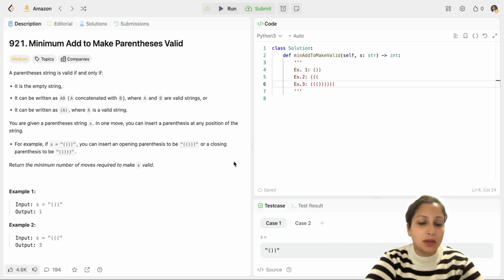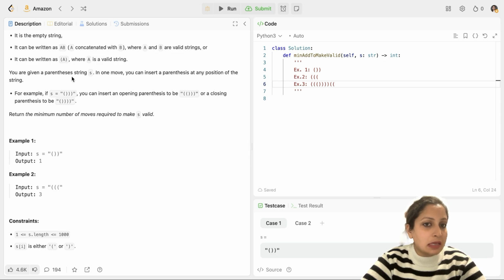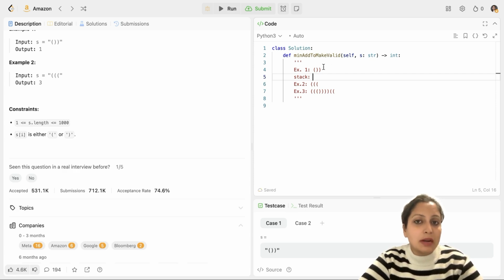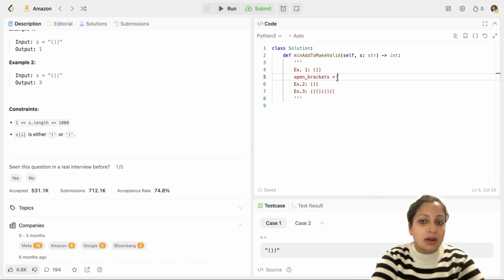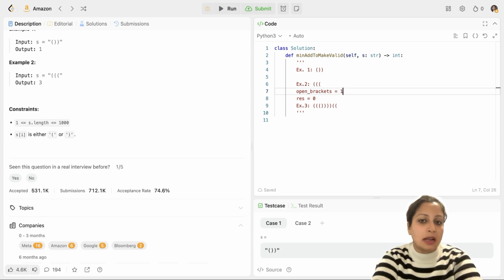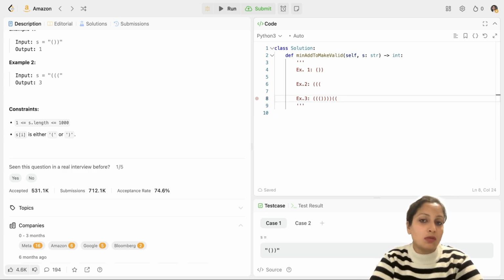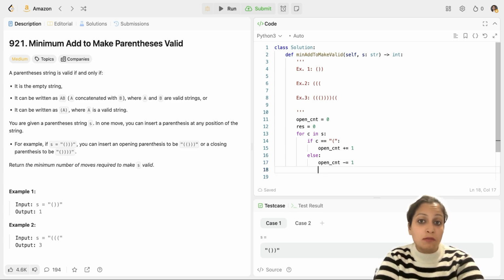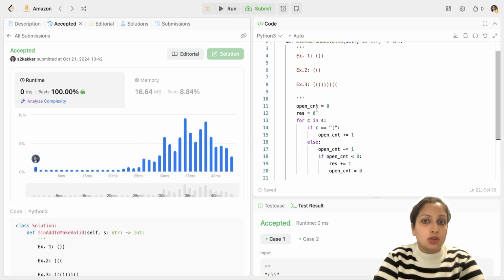🔥Leetcode 921. Mimimum Add to Make Parantheses Valid - Medium - Python Faang interview🏆leetcode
👉This question is a Medium Level problem and an all-time favourite for FAANG & other companies (specifically, Amazon, Google, Microsoft, Meta, Apple, Adobe) for their coding interview rounds.

👉 It has been asked quite frequently in last 0 - 3 months period in their interview rounds, so it is quite critical. The solution presented here is an optimum solution with respect to O(N) time complexity and O(1) space complexity.

Timeline:
0:00 Introduction
0:43 Question Walkthrough
2:19 Algorithm Explanation
6:57 Coding